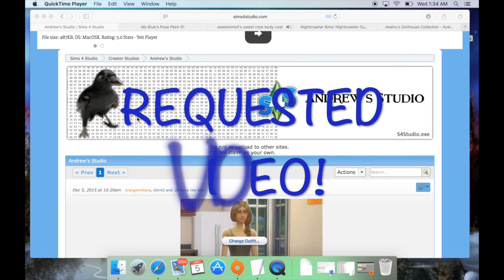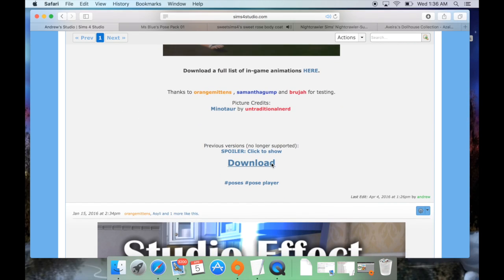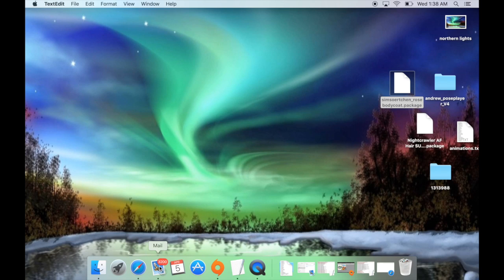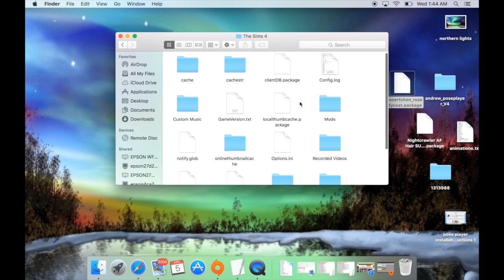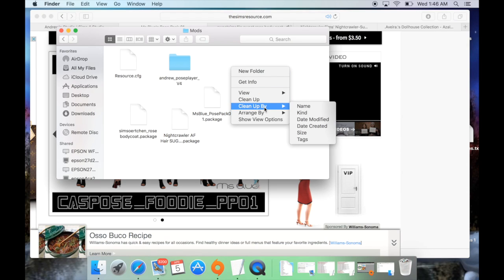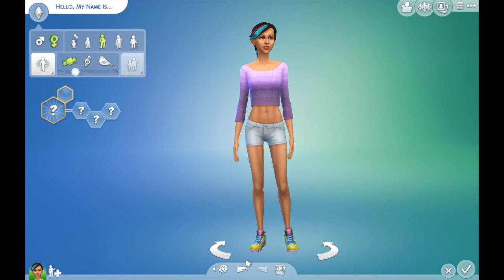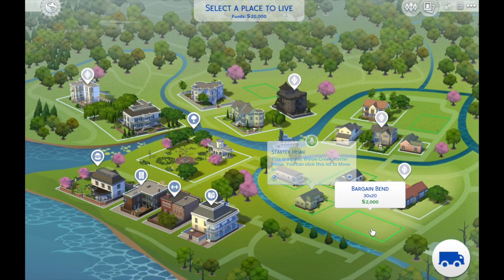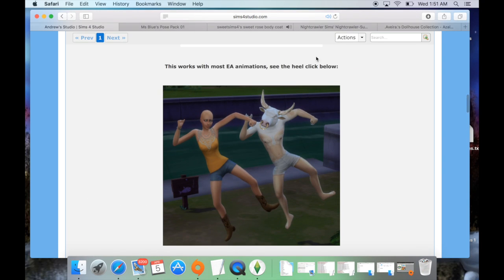Requested How-To: Andrew's Pose Player Installation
Hi guys!

I had a request regarding the Andrew's Pose Player mod with respect to how to download and install it, so here is a quick tutorial on how I download and install in my game. Hopefully this helps!

Keep in mind, installing mods can be risky to your game and your save files! While I haven't had any issues with this mod in particular, other mods, custom content or even updates can cause mods to stop working or corrupt files. Proceed cautiously!